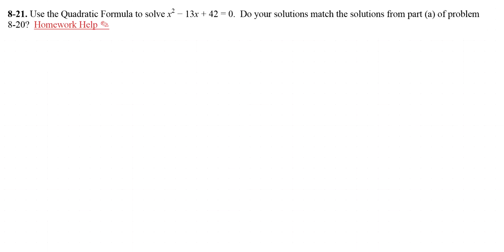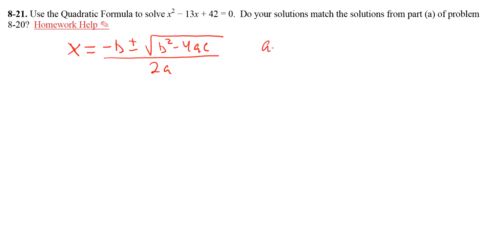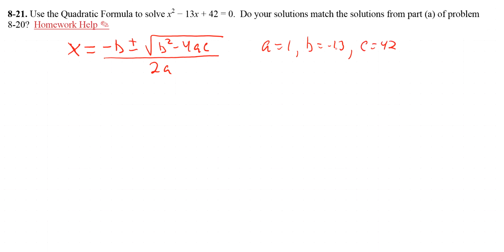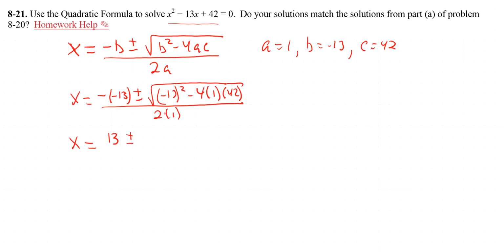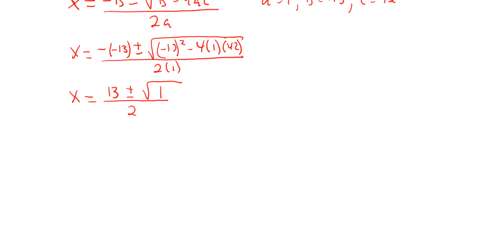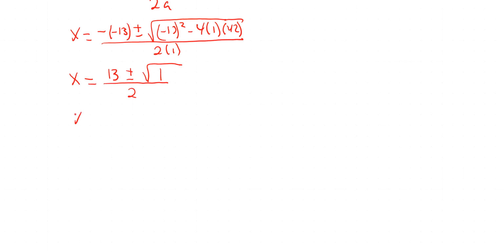H 8 21